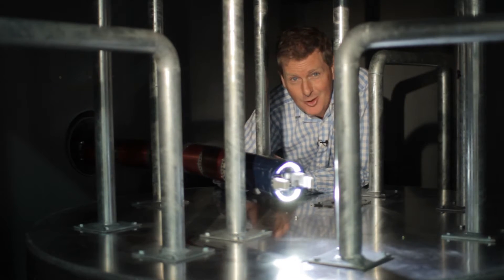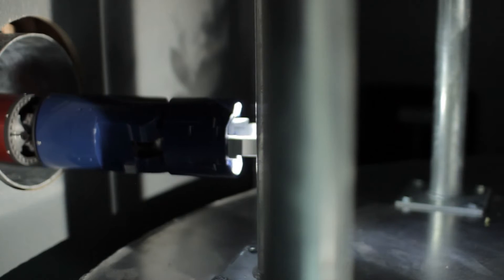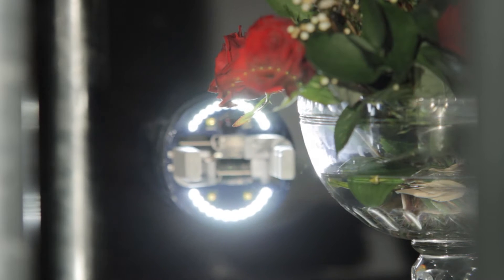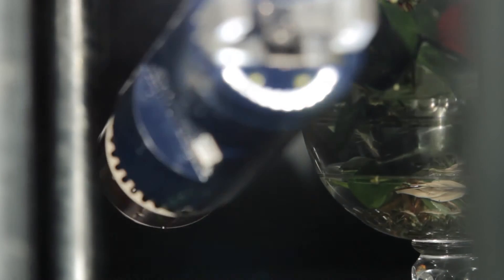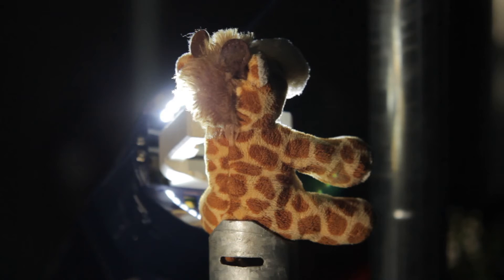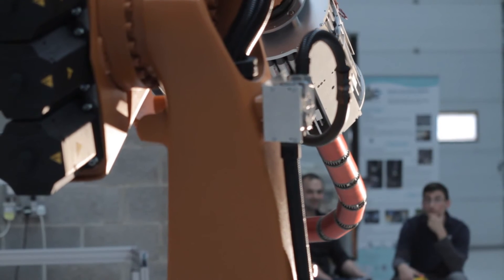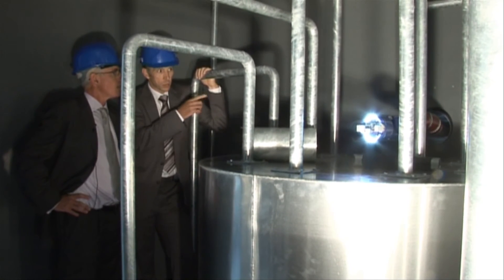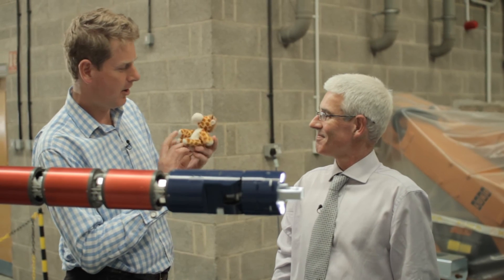OC Robotics - BBC Made in the West - Sellafield nuclear snake arm robot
This video demonstrates the capabilities of a snake-arm robot within a jungle of pipework. More information on the project can be found

From the BBC: "A team of Bristol engineers have created a robotic snake which can wriggle into inaccessible and dangerous places."

Sellafield requires a dextrous remote handling capability to conduct safe, cost efficient exploration and characterisation of nuclear facilities. Snake-arm robots are general purpose delivery tools for confined space working in hazardous areas.

Filming credits: BBC. Dave Harvey and Ross James